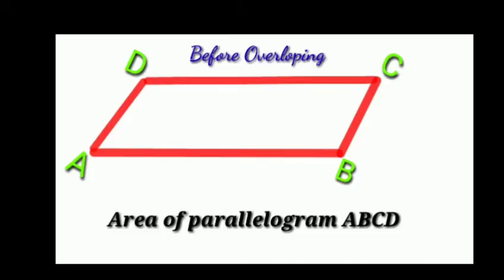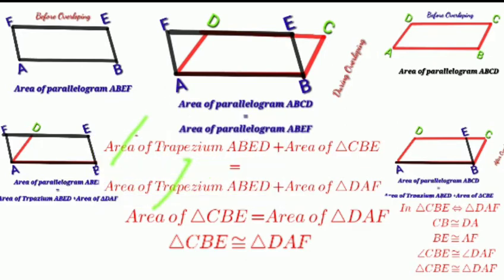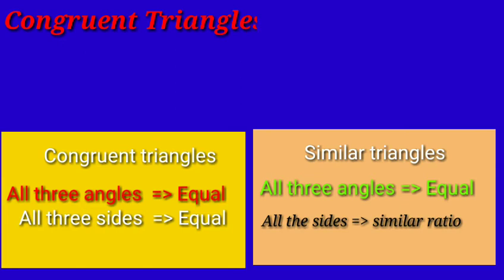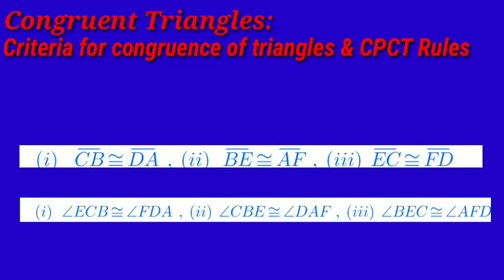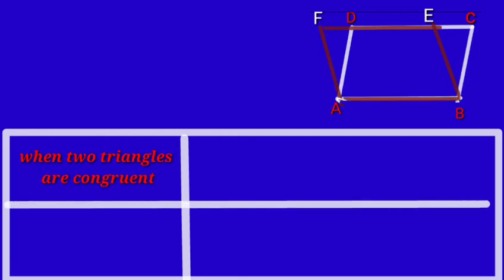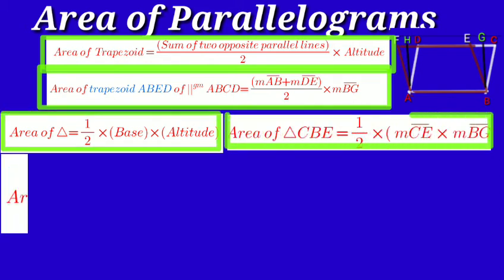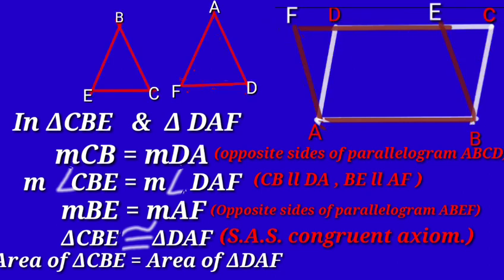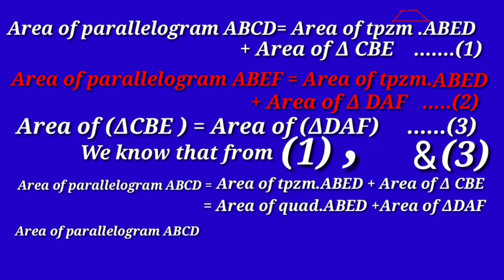Theorem 16.1.1 class 9